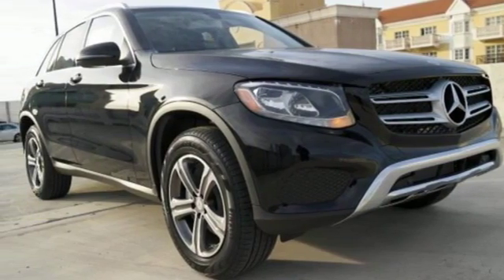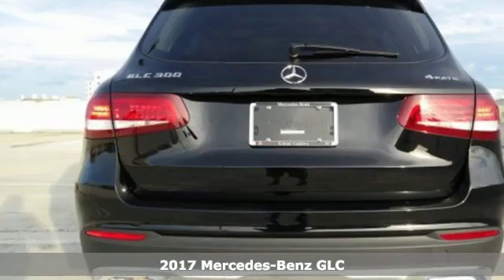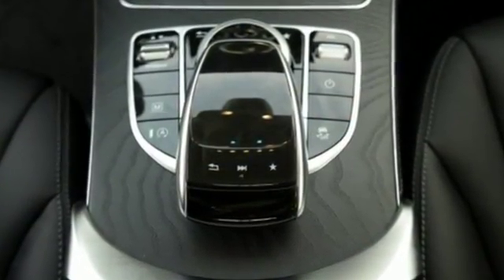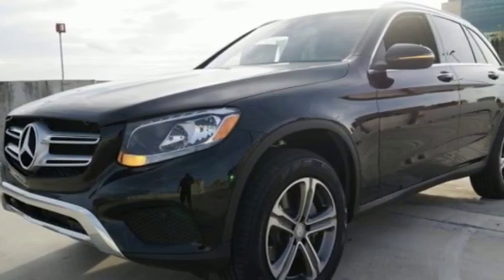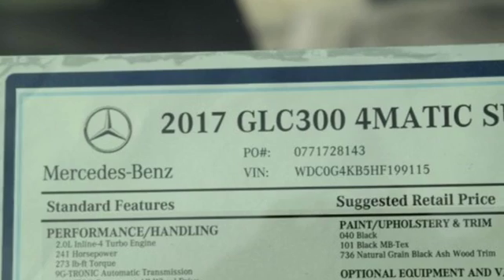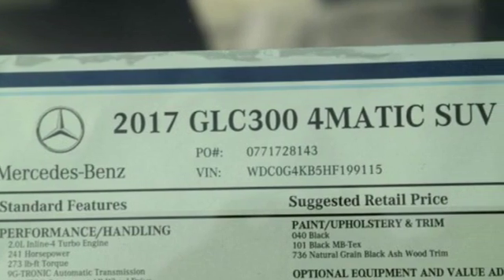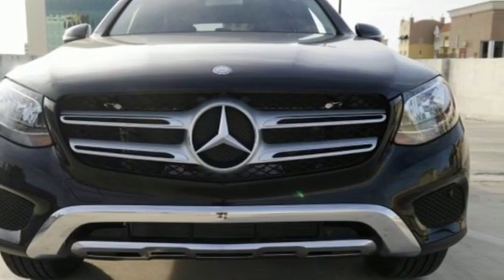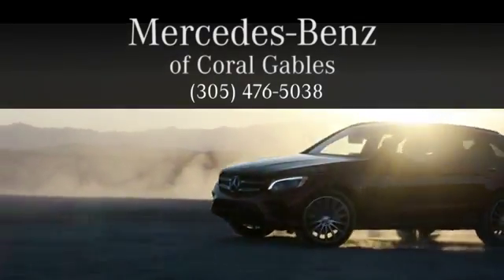New 2017 Mercedes-Benz GLC Miami FL Coral Gables, FL HF199115 - SOLD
Year: 2017
Make: Mercedes-Benz
Model: GLC
Trim: GLC300
Engine: 4 Cyl. 2.0 L
Transmission: Automatic
Color: Black
Interior: Black
Stock #: HF199115
VIN: WDC0G4KB5HF199115

Address:
300 Almeria Avenue